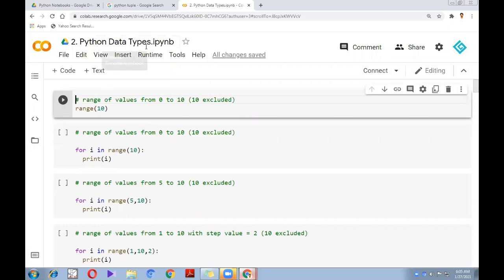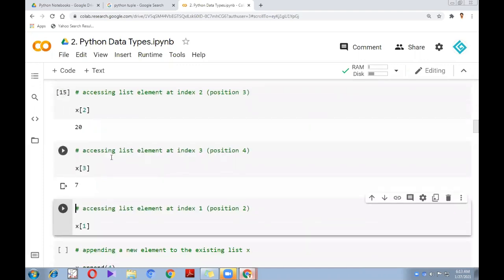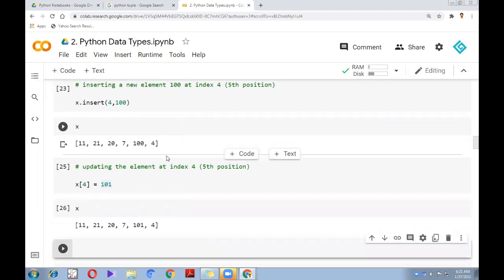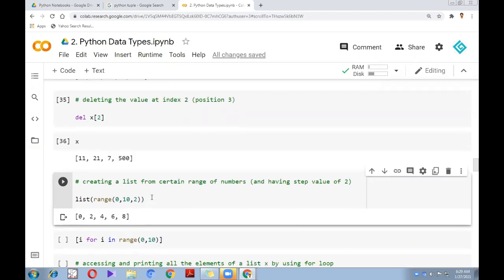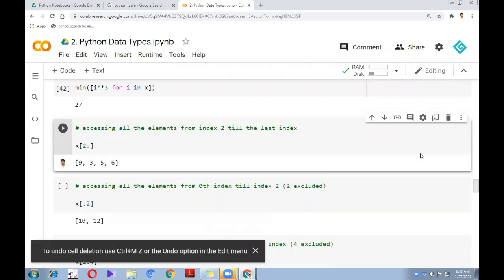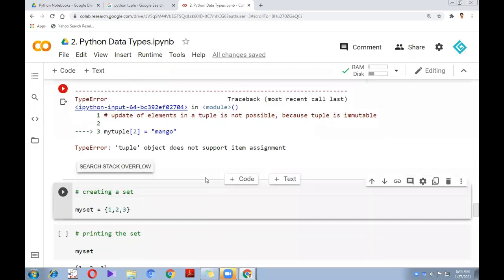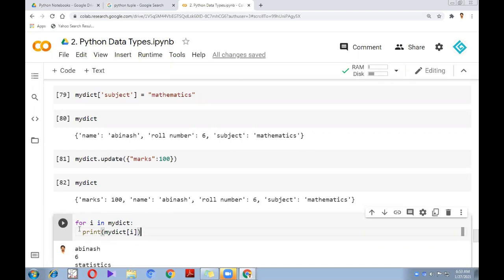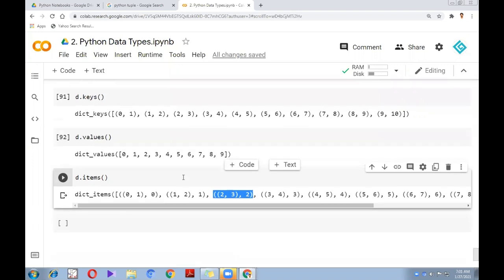Python Data Types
This video covers Python data types:
1. list
2. tuple
3. set
4. dictionary